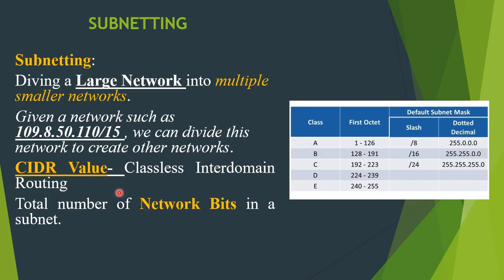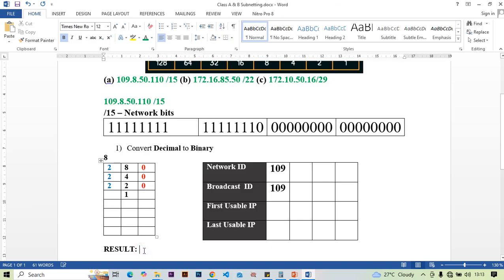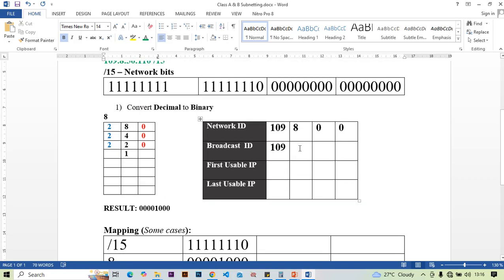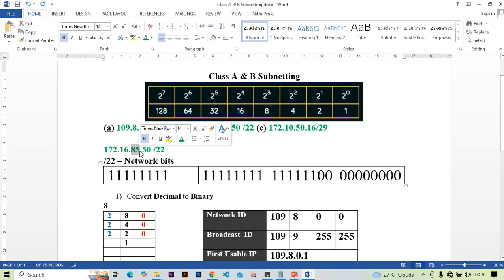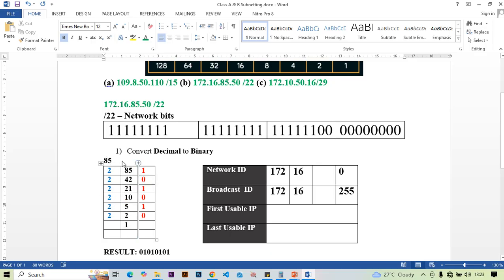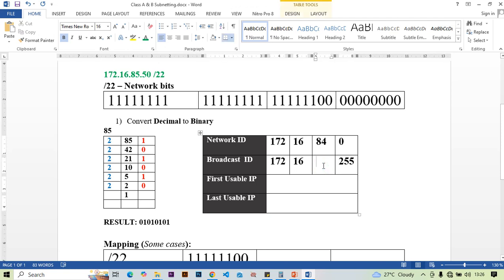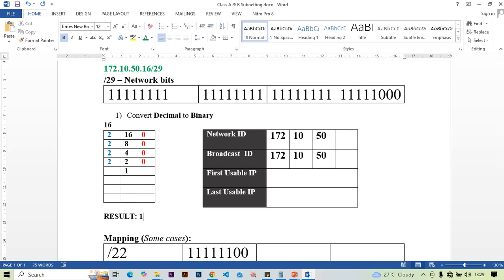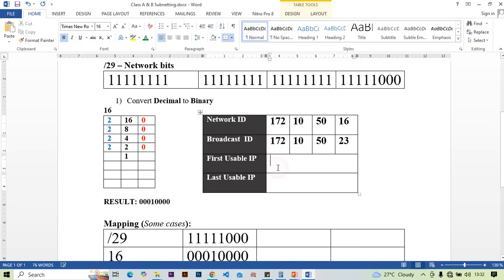IPV4 Subnetting (Subnetting Class A & B Networks PART II) | Subnetting is Easy 2025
IP Addressing & IPV4 Subnetting (Subnetting Class A, B & C Networks Made Simple) 2025

Looking to deepen your skills in networking? You are at the Right Place.

📚 Topics Covered:

IPV4 Class A, B and C Subnetting Exercises

This course is designed to fully prepare you for Cisco’s CCNA exams and to equip you with skills for your networking career.